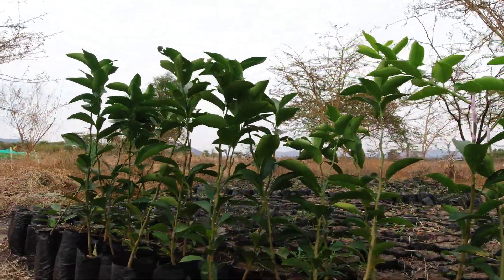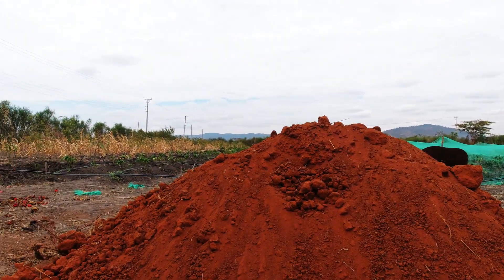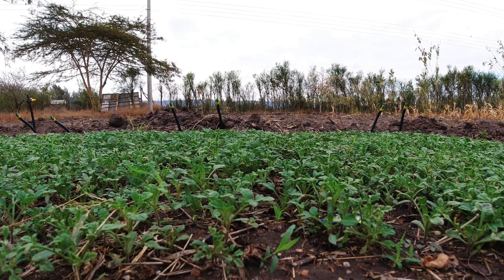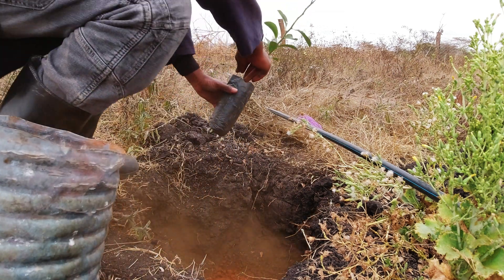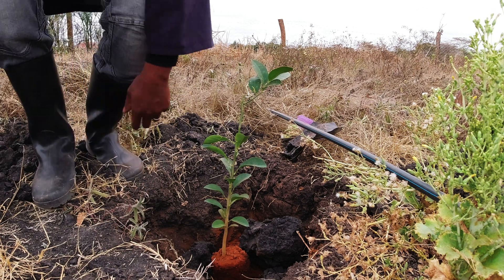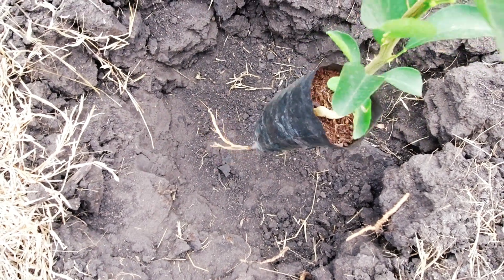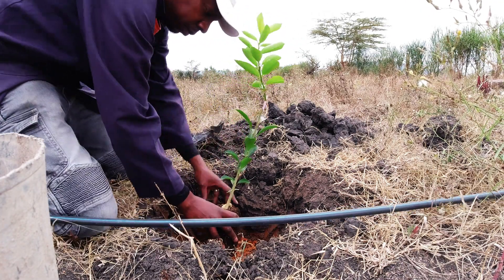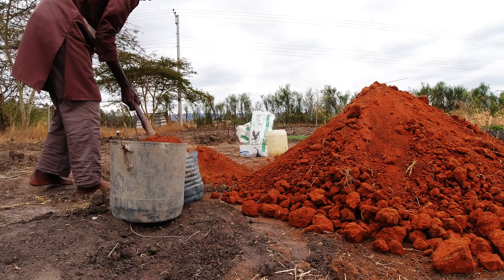The Impact of Red Soil on Growth of Pixie Oranges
In today's episode, we're diving into a fascinating experiment – adding 20 new grafted Pixie Orange plants to our orchard, and there's a twist! We're venturing into the realm of red soil.

Our farm, nestled in Machakos, has been a canvas of transformation from barren land to a thriving orchard. Today, we're exploring the potential benefits of introducing red soil into our farming equation. The primary soil on our farm is black cotton, known for its water retention but notorious for compaction.

The addition of red soil, enriched with a blend of Kyno Nafaka and CAN fertilizer, is a strategic move to provide our Pixie Orange plants with a more breathable environment and sufficient nutrients in the soil. As black cotton tends to compact during dry spells, affecting root growth, we aim to test whether the introduction of red soil can enhance aeration and accelerate overall plant development.

Our Pixie Orange trees, just over a year old, have shown promising signs with some already bearing fruits. In this video, witness the meticulous process of introducing the new grafted Pixie plants into the orchard, the careful blending of red soil, and our rationale behind this experiment.

We'll share insights into the properties of black cotton soil, the challenges it poses, and our expectations from this bold step. Is red soil truly the miracle solution to faster growth, or are we debunking a farming myth? Join us on this exciting journey of agricultural exploration!

As we navigate through each stage, from planting to nurturing, we'll keep you informed about the progress and any notable changes we observe. Whether you're a seasoned farmer or just beginning your agricultural adventure, there's always something to learn and discover in the world of farming.

Thank you for being part of the New Farming Horizon Community. Let's grow together!

Presented and produced by: New Farming Horizons